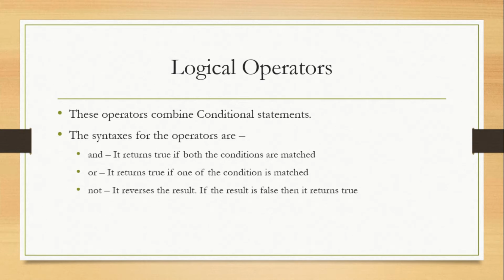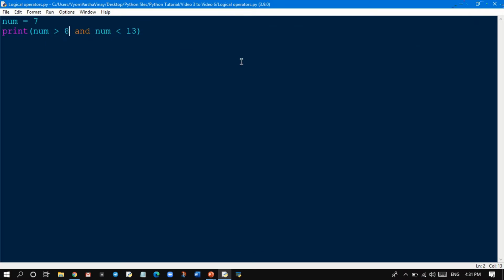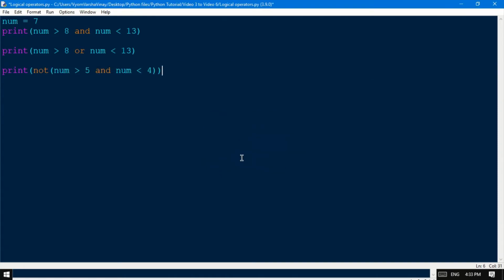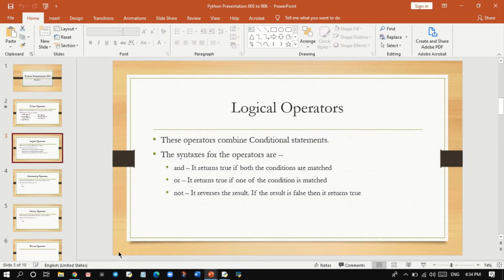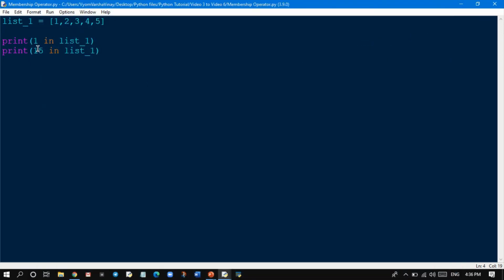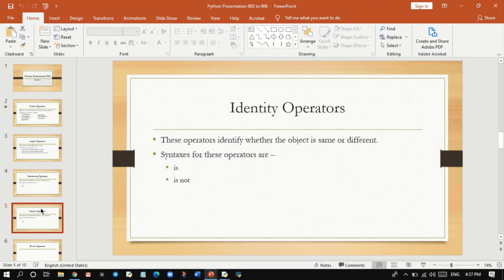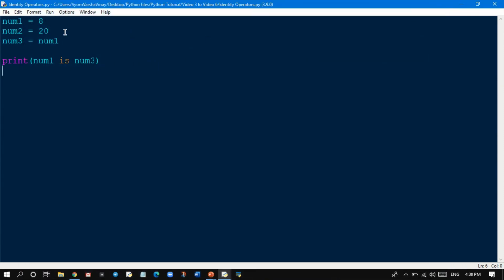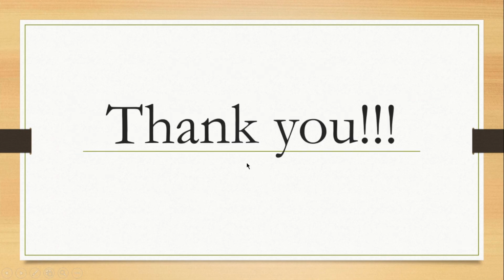05. Logical, Membership and Identity Operators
What are the following operators